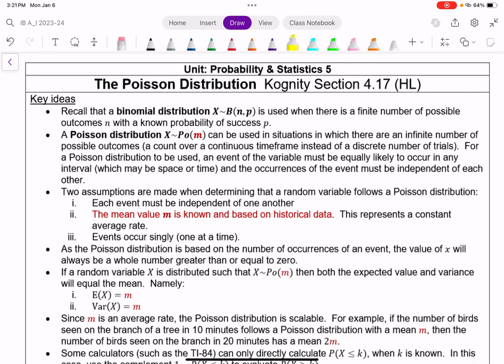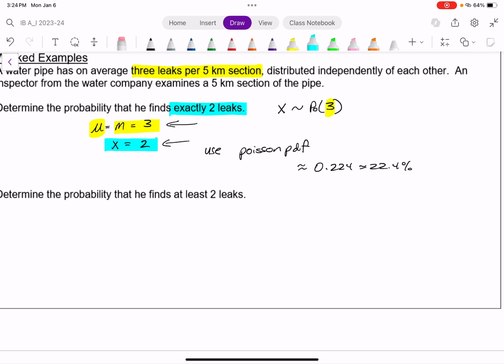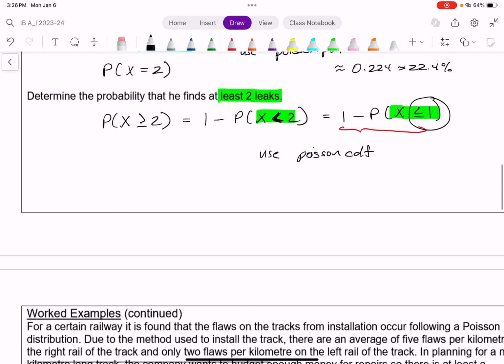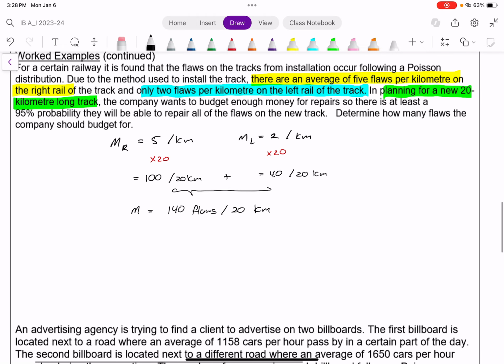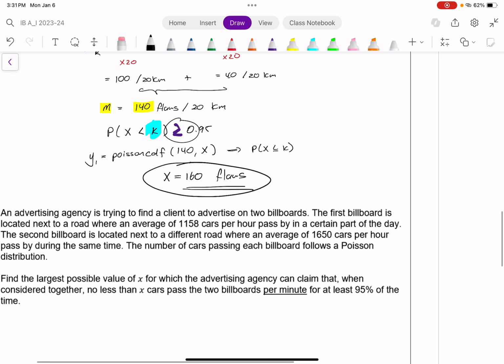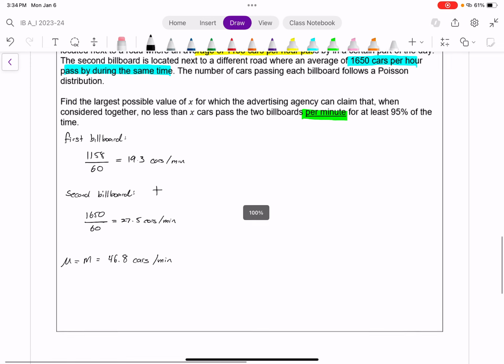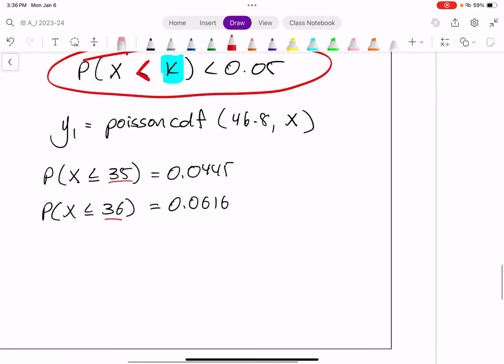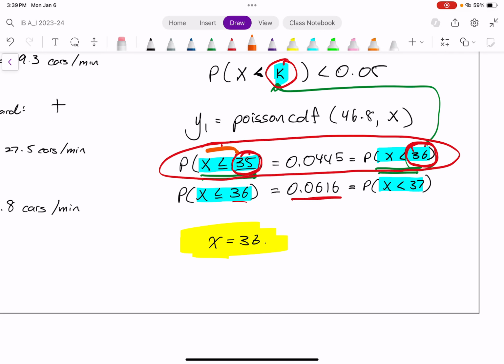I.B. Mathematics A&I Lesson 4.17 "The Poisson Distribution"